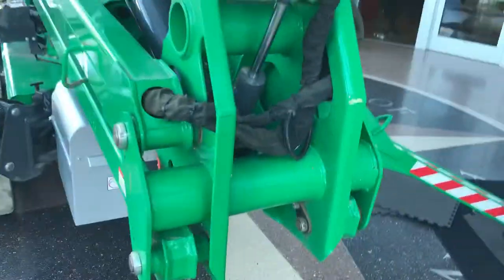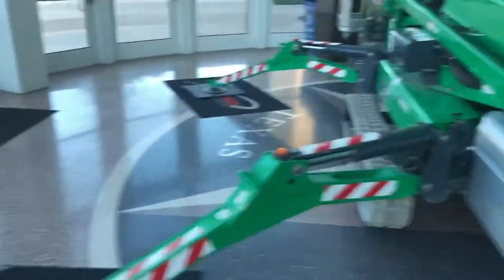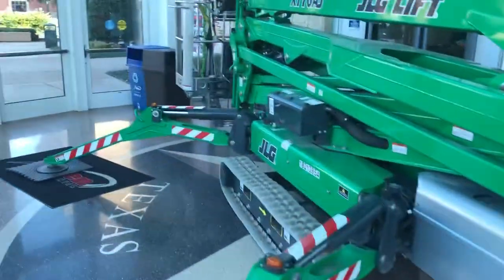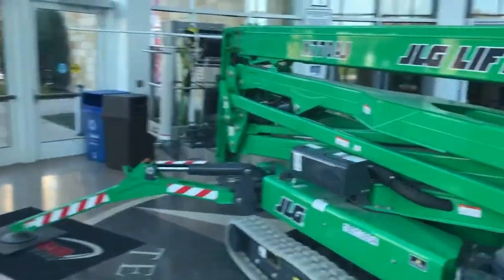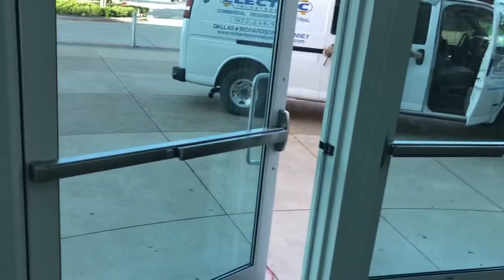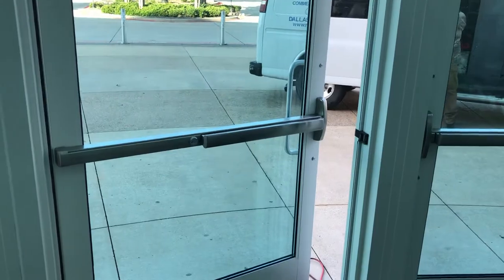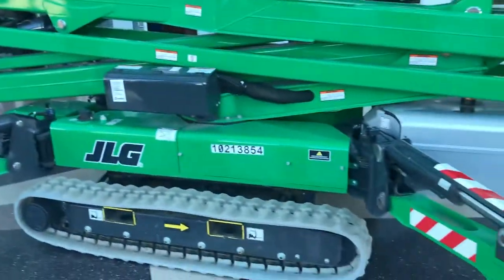Sunbelt Rentals 77’ atrium man lift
77’ man lift able to go through a 42” door opening Allen, TX Event Center